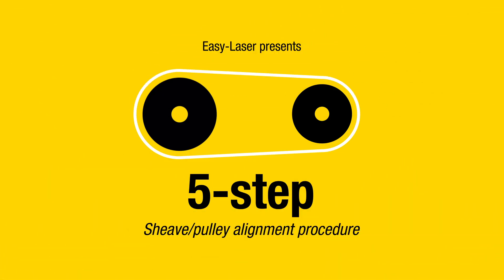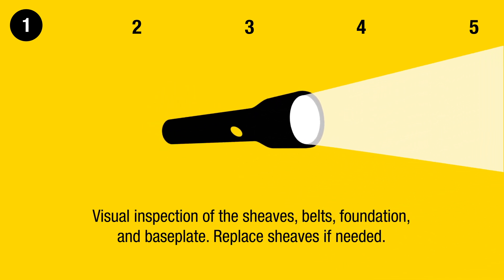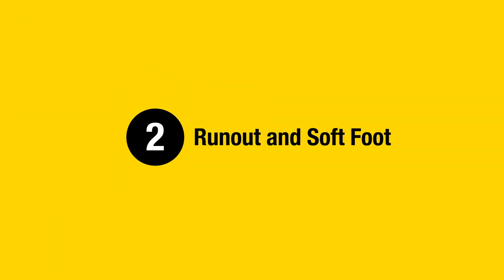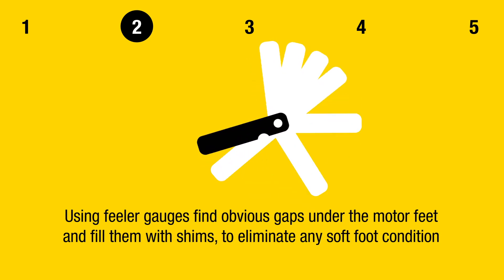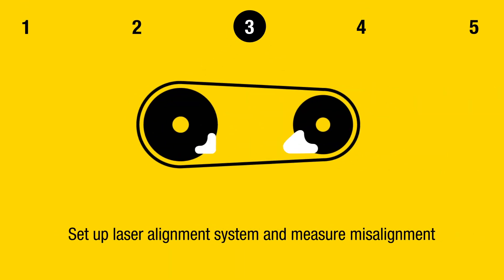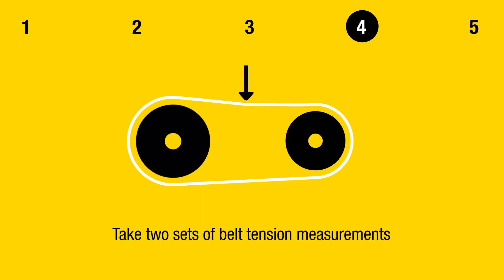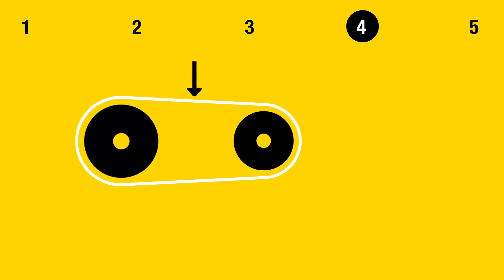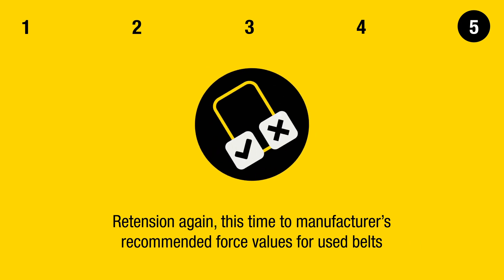How to align sheaves/pulleys in 5 steps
This animation guides you through the 5 steps of belt transmission alignment. For more information about belt drive alignment tools,

0:00 5-step sheave/pulley alignment procedure
0:06 1. Pre-alignment checks
0:33 2. Runout and Soft foot
1:03 3. Laser alignment
1:21 4. Belt tensioning
1:41 5. Documentation